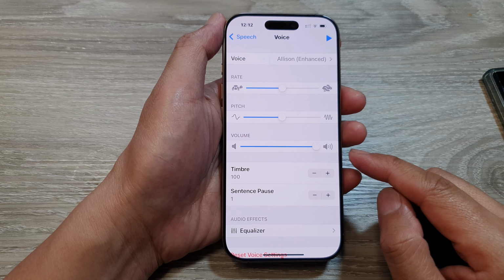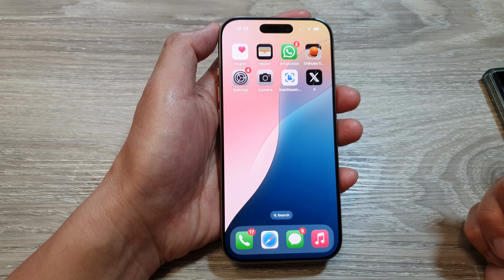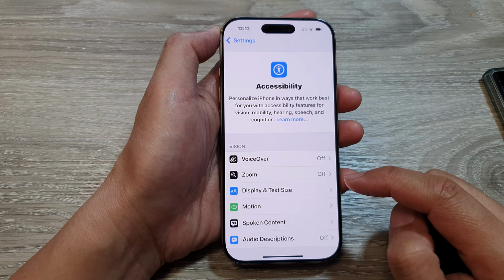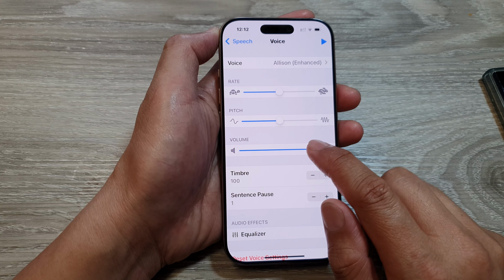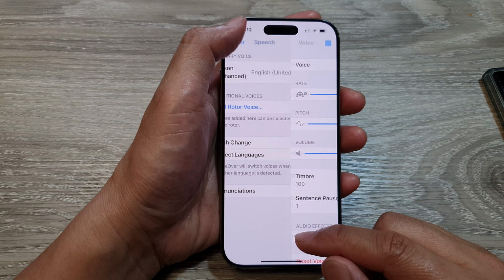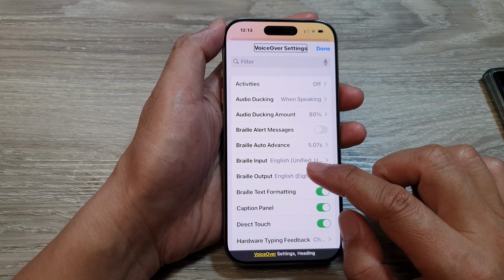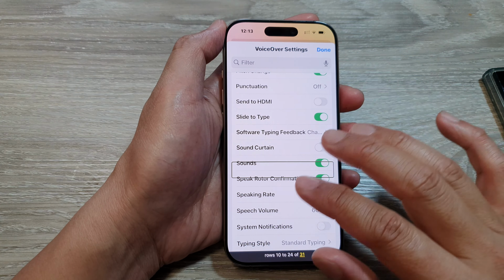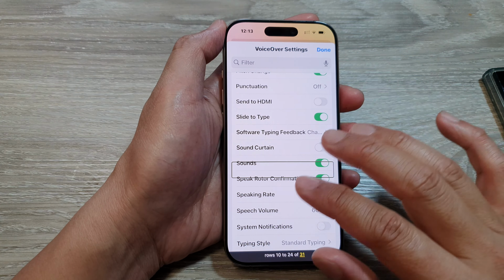iPhone 16/16 Pro Max: How to Increase/Decrease VoiceOver Speech Volume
Learn how to increase or decrease the VoiceOver Speech Volume on your iPhone, including the iPhone 16, 16 Pro, 16 Pro Max, and 16 Plus, running iOS 18. This accessibility feature lets you customize the volume of VoiceOver's spoken feedback to suit your preferences. Follow this quick guide to adjust the settings for a better user experience.